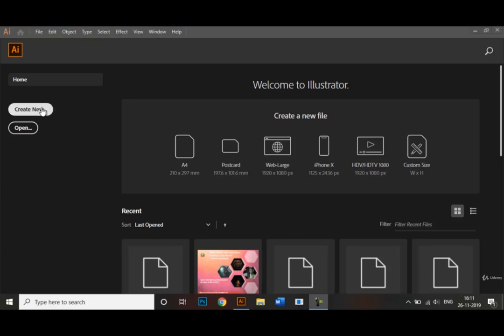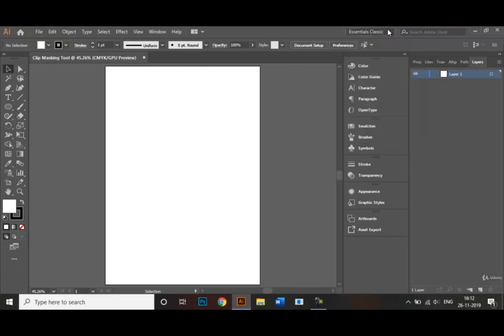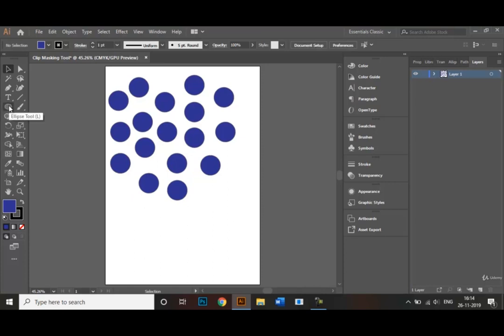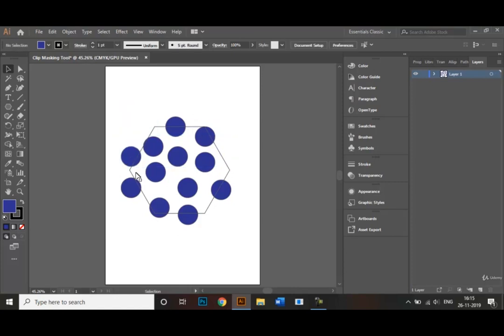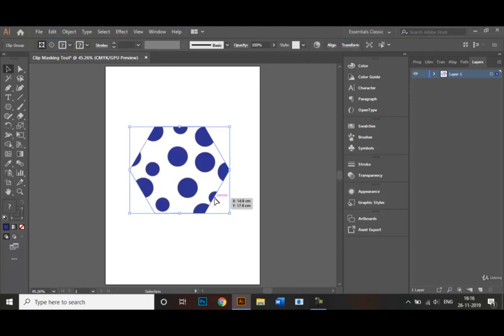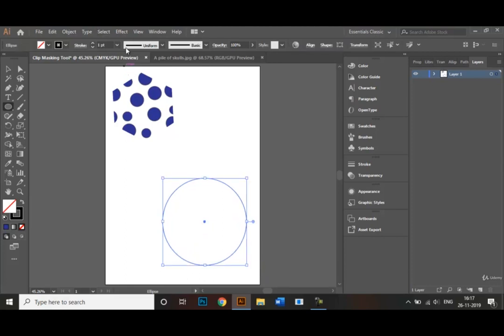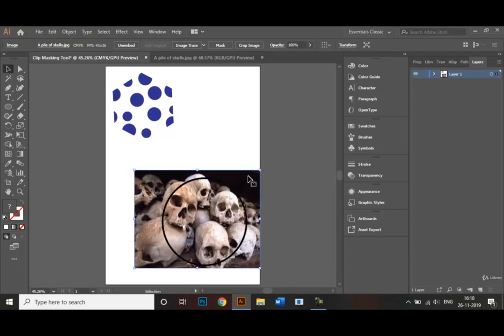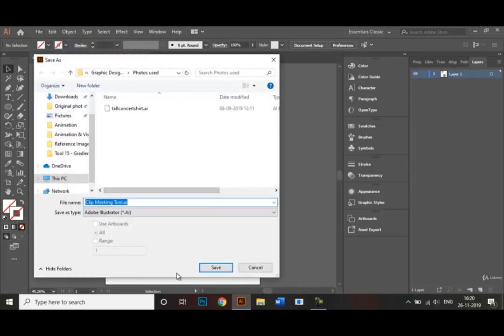Clipping Mask Tool